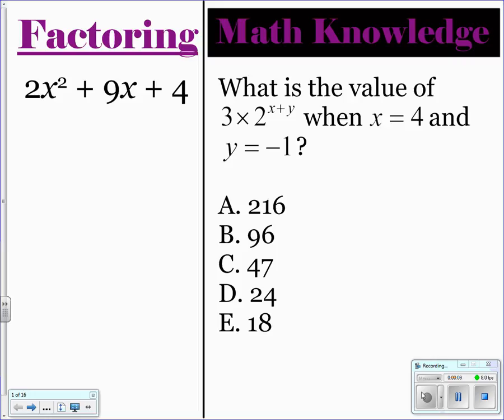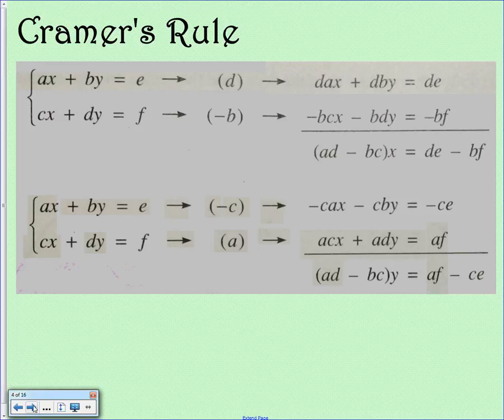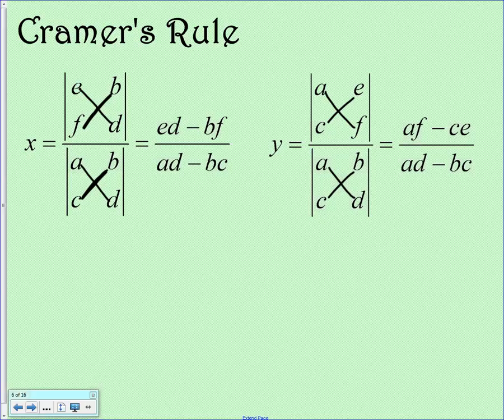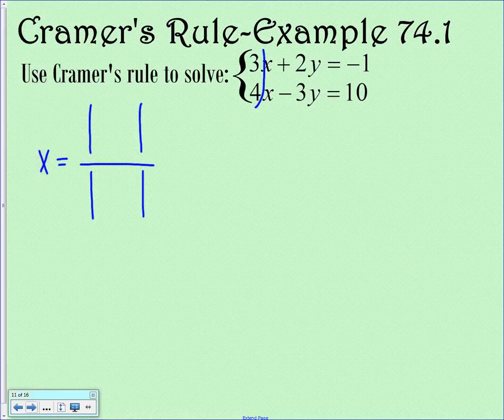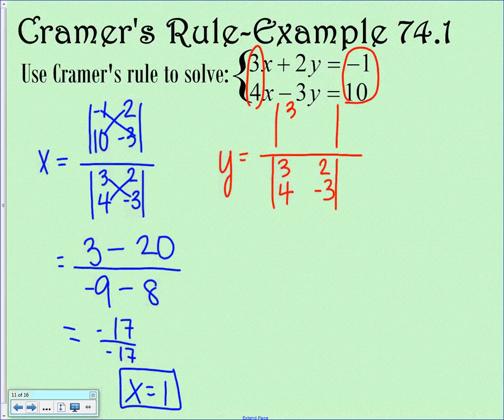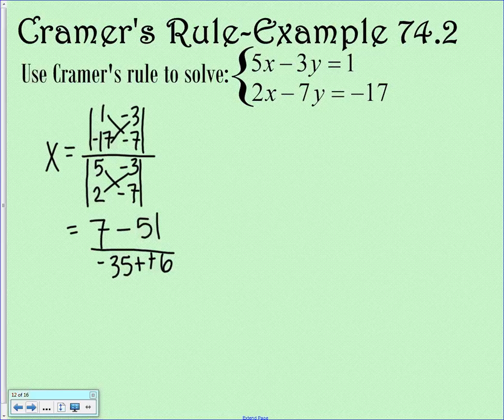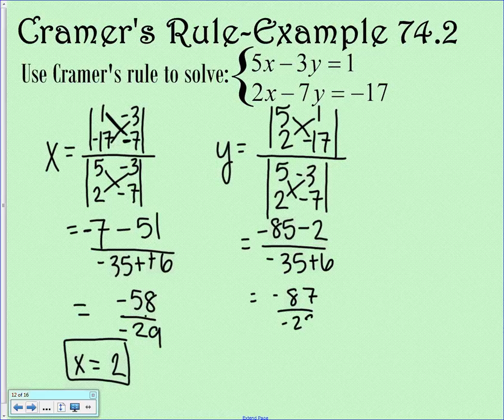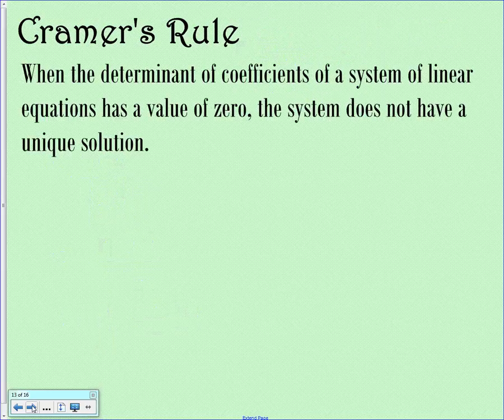Saxon Pre Calc Lesson 74 2016